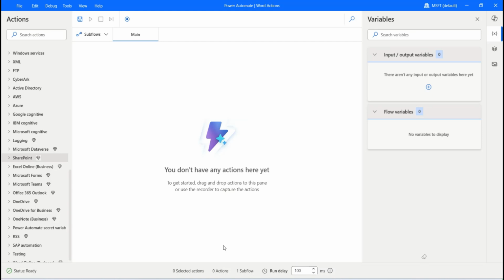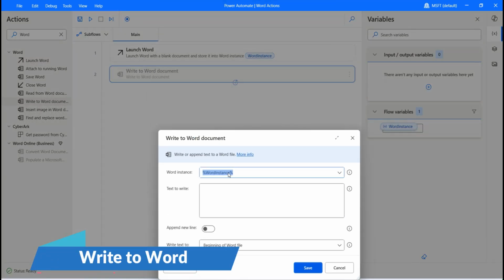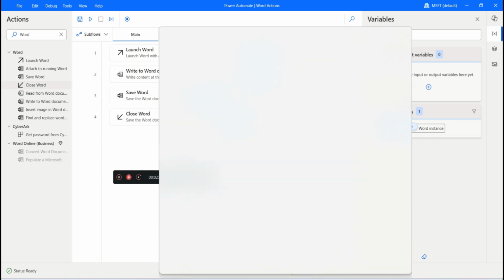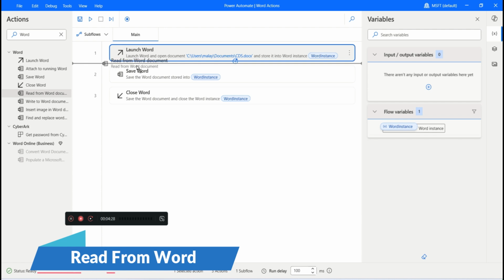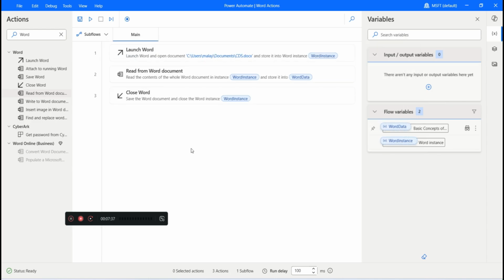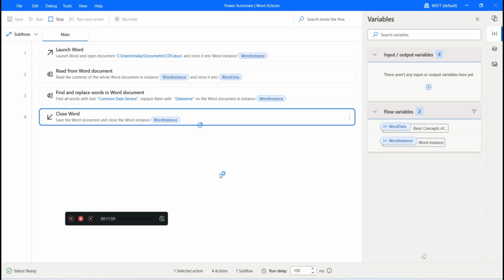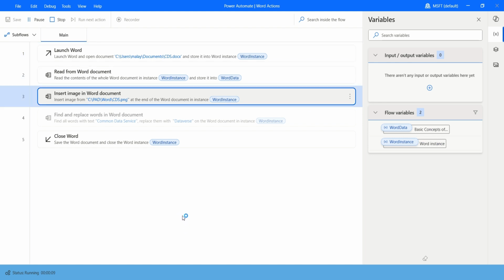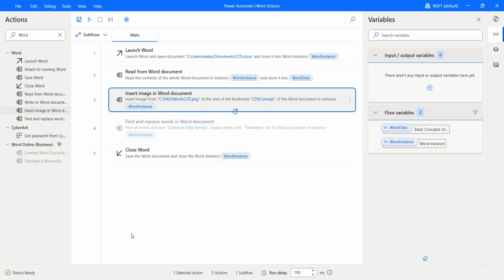Power Automate Desktop - Microsoft Word Actions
In this detailed video, I will explain how to use different actions related to Microsoft Word and automate various needs per business requirements.